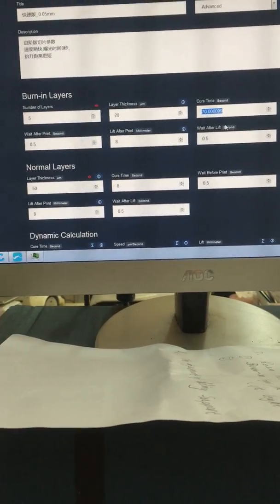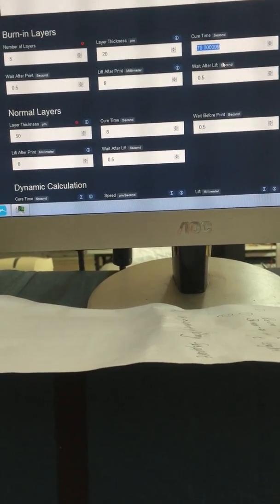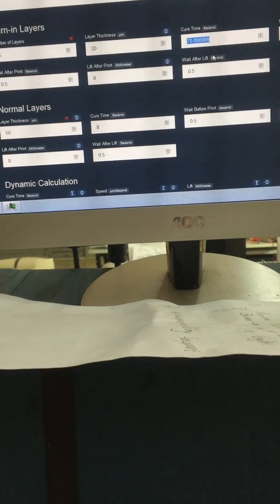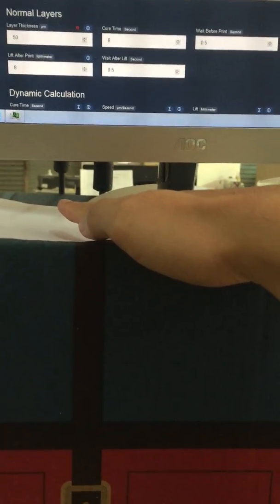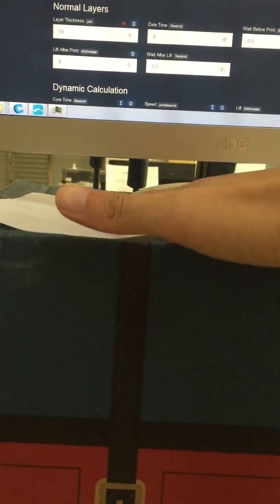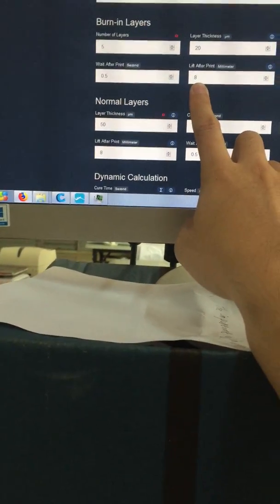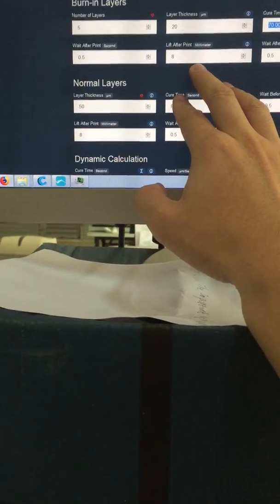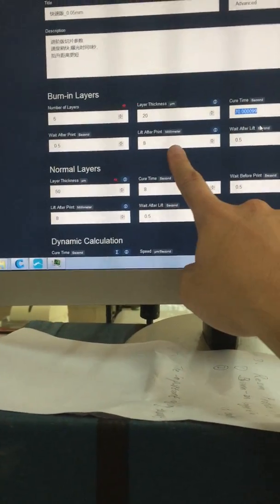How to improve your DLP/SLA Printer's Successful printing rate prat2